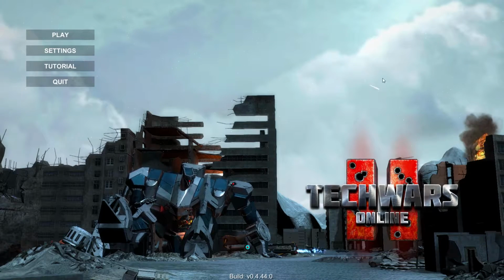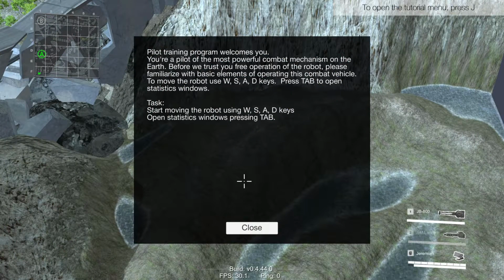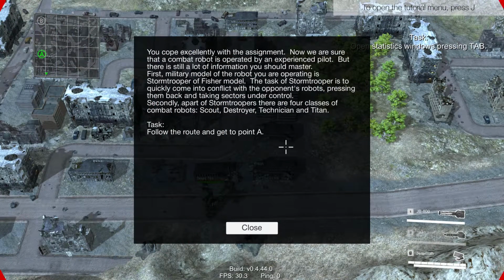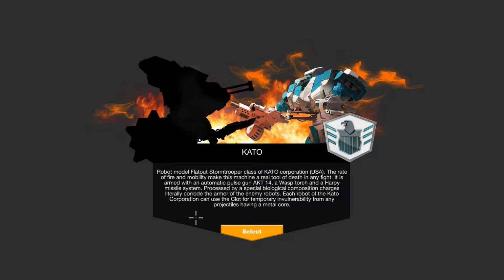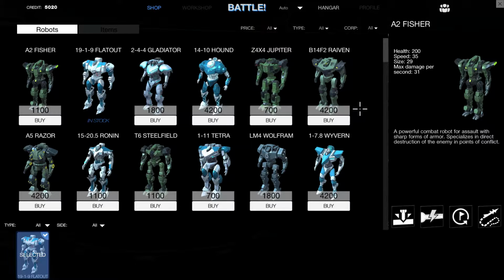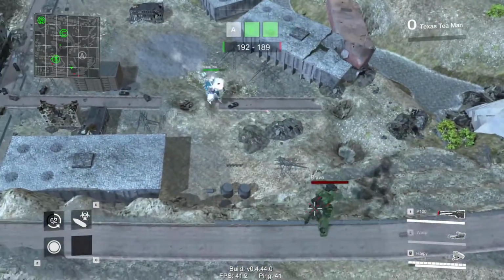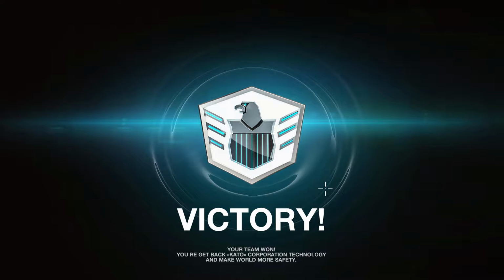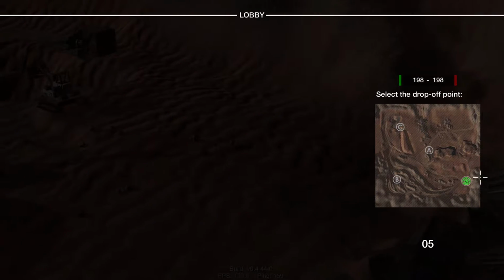Techwars Online 2 \\ Vapin Game Review with Texas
Techwars Online 2 is an Indie MMO which allows players to control various types of robots to fight for control points on the map to win. Released in March 2017, it promises to give players ultra realistic technical combat.

Techwars Online 2 is available through the steam store for $11.99 US and is in early release phase as of the making of this video. We dive in to play this massive multiplayer to see what it is made of.

Does it live up to the hype? Join Texas as he takes you through his gameplay and discover whether or not this game is for you. Techwars Online 2 is available through the steam store.

Note: We were given a free key to this game to give a review and to share gameplay with our community. No beards were harmed in the making of this video.

Partners:
► Texas Tea Vaping Supply Co. 10% Code: vapingamers